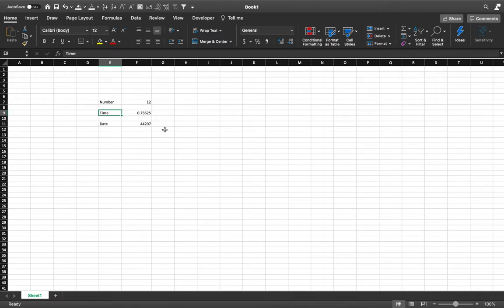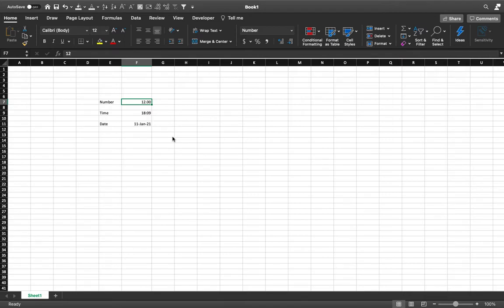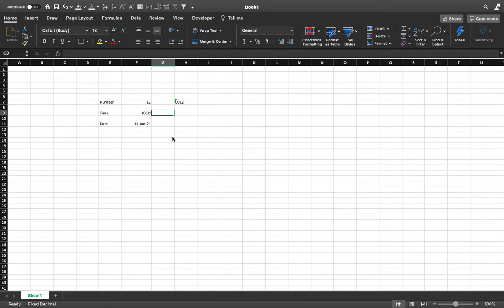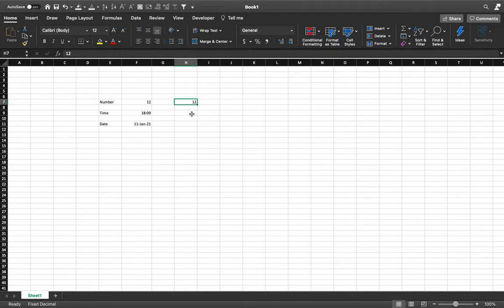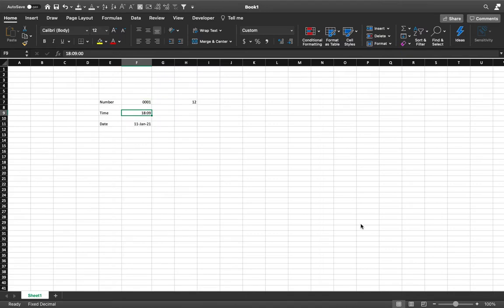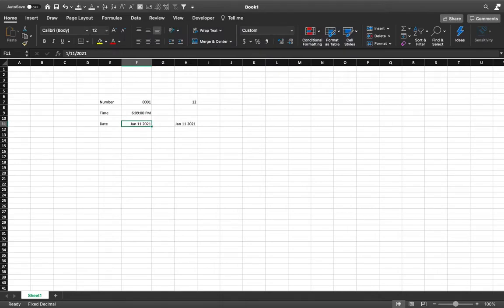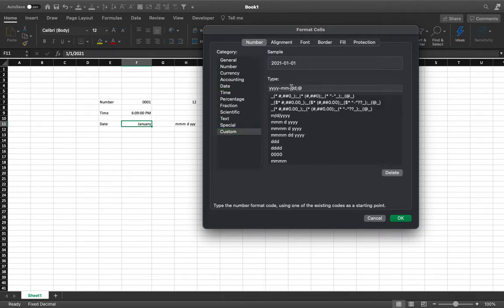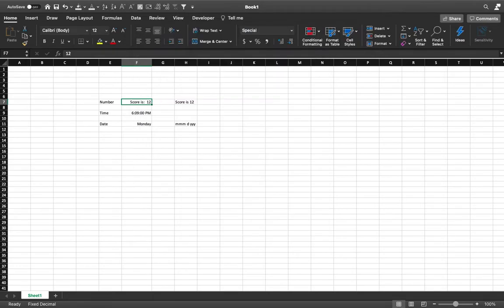Webinar: Level Up with Excel #3: Custom Format